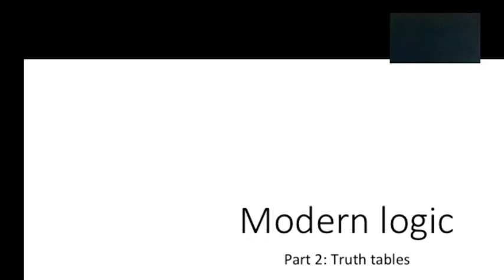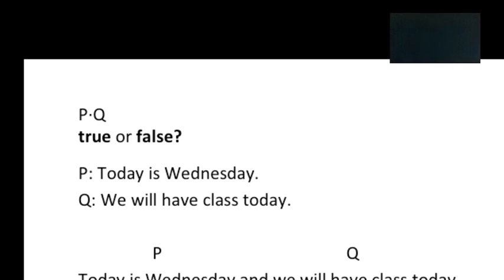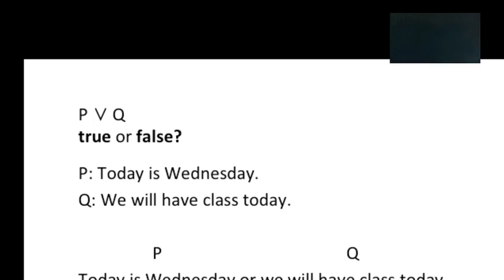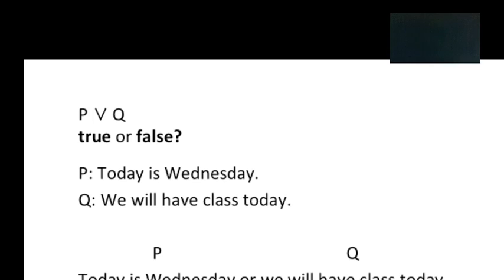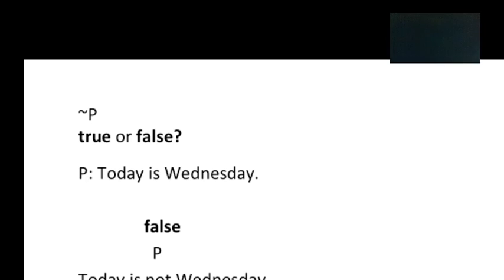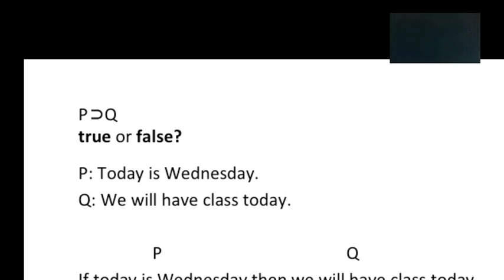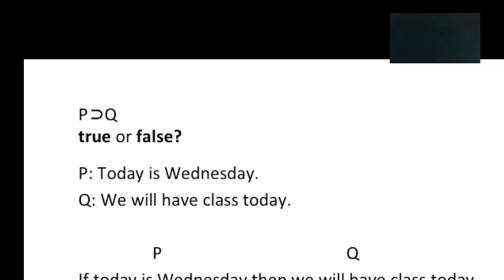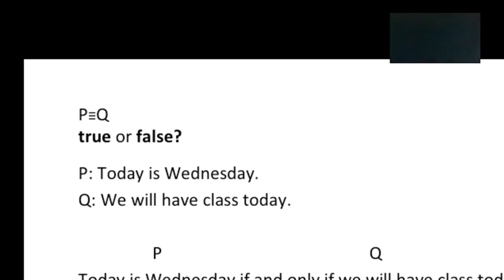Ch 8 part 2